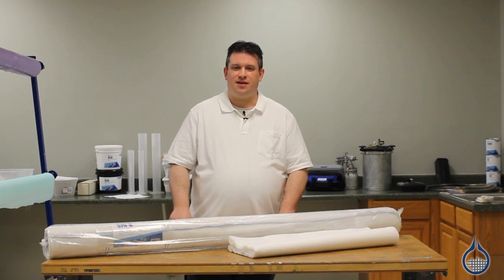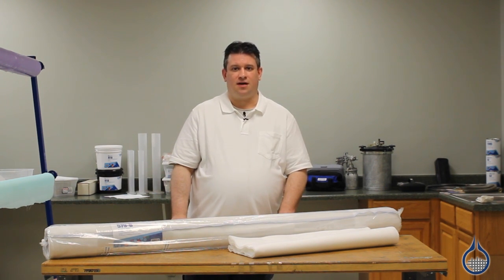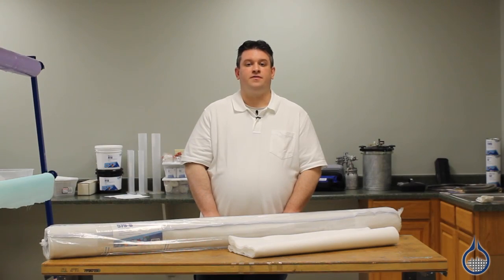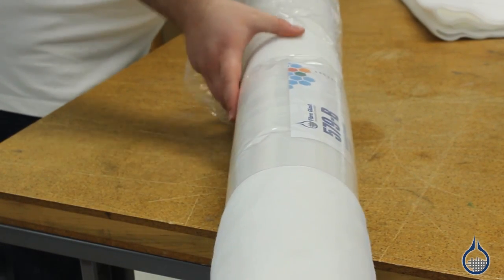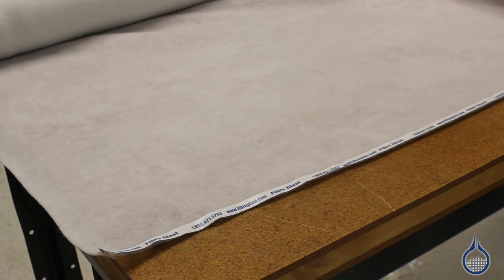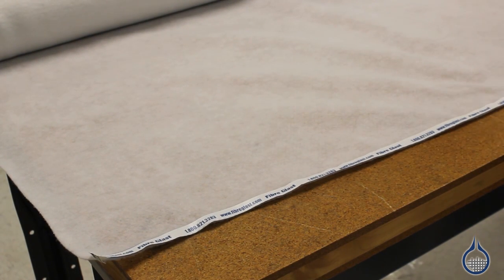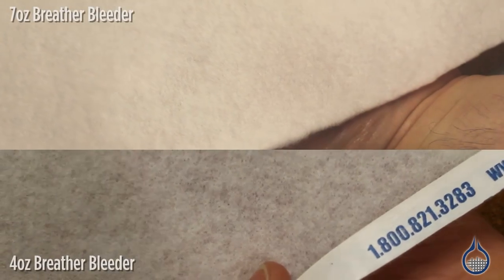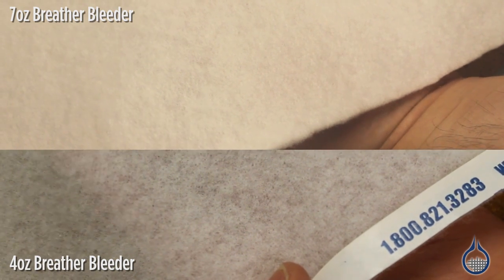Breather Bleeder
This high fill non-woven polyester will easily drape and conform closely to the contours of your part. It does not contain any binders which could close off air flow within the mold, and it will readily soak up excess resin.

As a breather, these products are used in the vacuum bagging process to evacuate all of the air in the bag while applying vacuum. A breather allows for even pressure to be applied over the entire surface of the laminate. The breather also allows for any gases produced during the cure to be evacuated from the laminate to your vacuum source. Compared to #579 four ounce, the #1779 seven ounce breather can be used in higher pressure cure cycles and helps to provide a lower amount of surface porosity.

If used as a bleeder, these products absorb excess resin that was applied during the layup process. After the vacuum bagging process is complete, the breather bleeder is simply thrown away. Compared to #579, the #1779 seven ounce breather bleeder will absorb more resin from the laminate which can result in a dry part unless carefully controlled.

If you are working under 40 psi, the #579 is the most commonly selected breather bleeder. If working between 40psi and 85psi, the seven ounce breather is ideal.

Both breather bleeders are 60" wide.

If you'd like to learn more about vacuum bagging, follow our blog for updates!